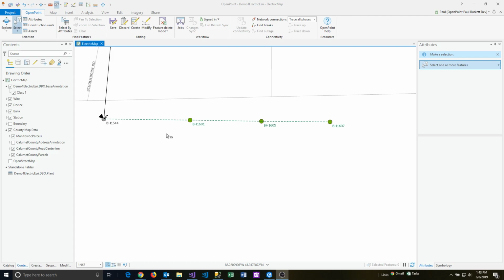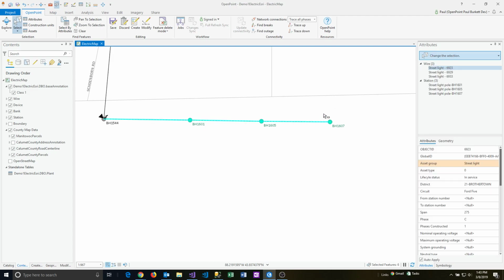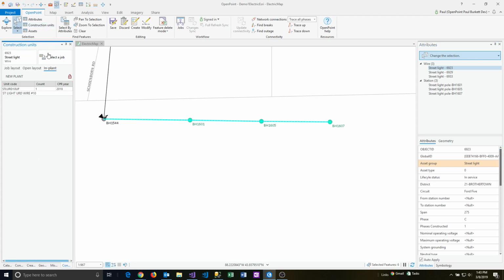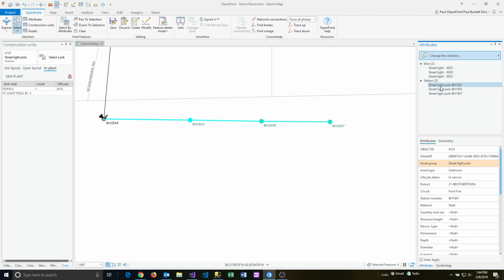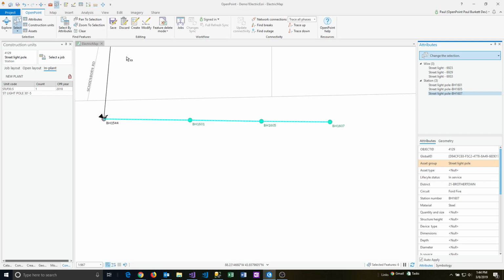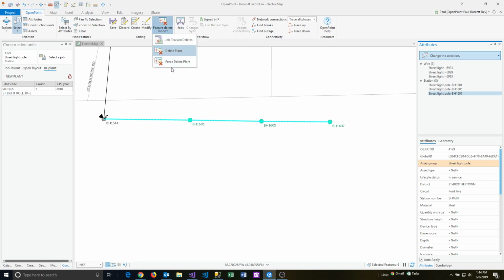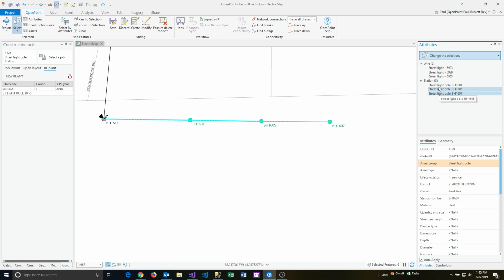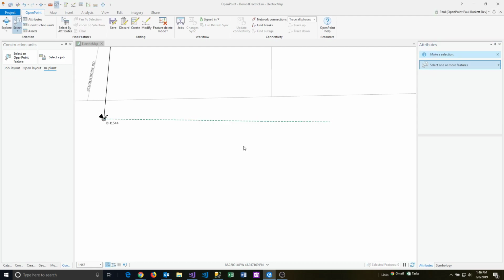Delete Feature with Plant Outside of a Job with OpenPoint Map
This demonstrates how to delete one or more features in your OpenPoint / ArcGIS Pro system map that have construction unit / plant data associated without the use of a Job.